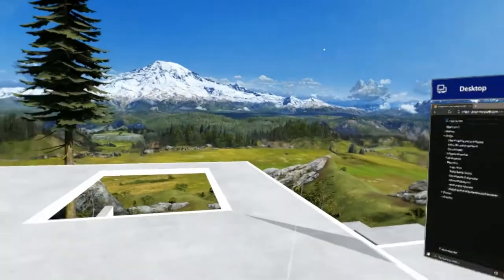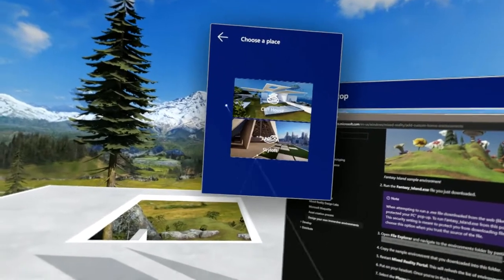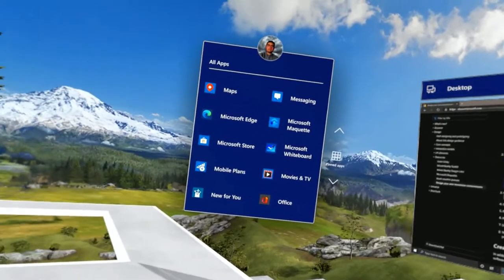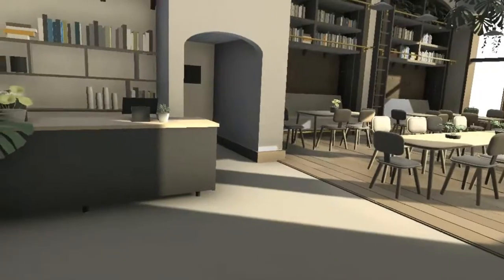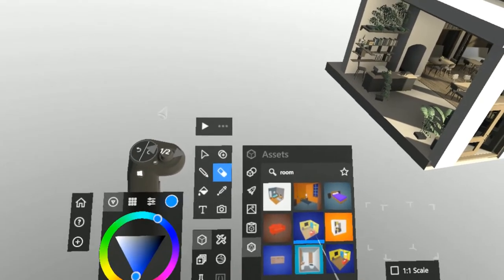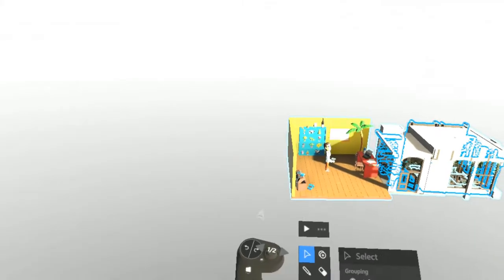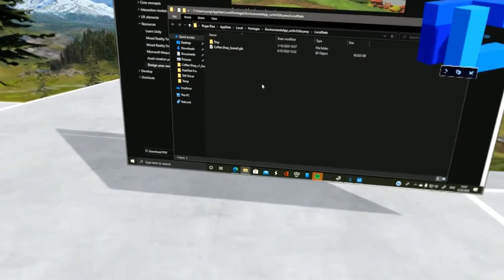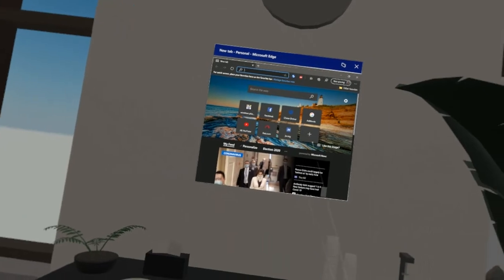Windows MR Places Build your own Place